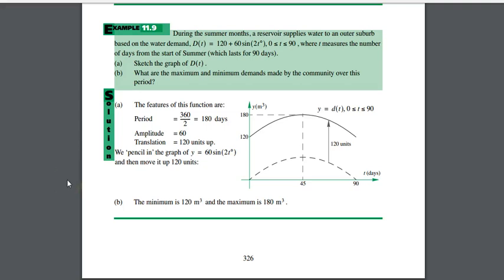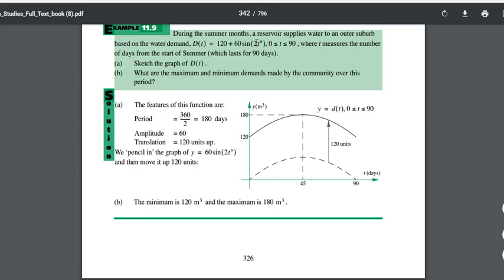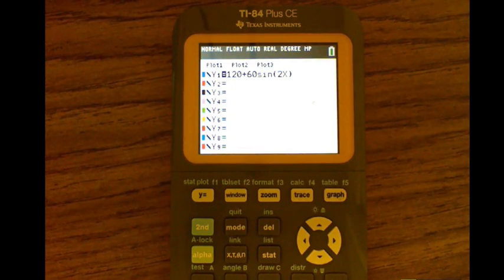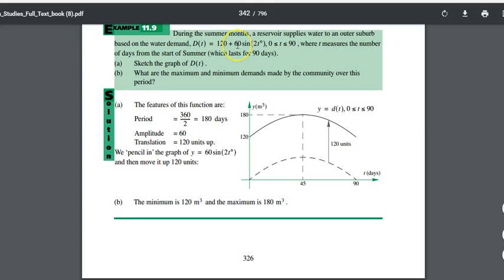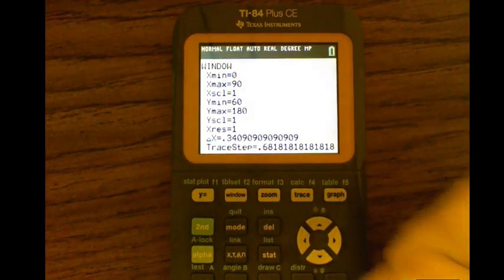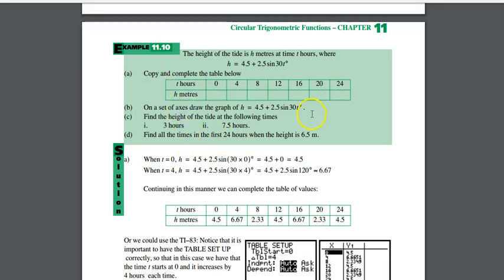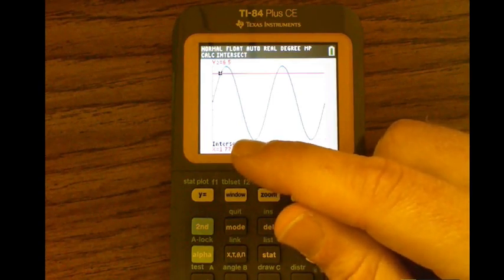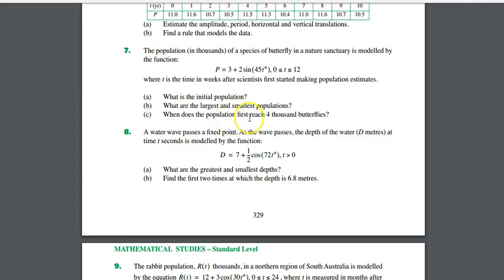sin cos lesson 3